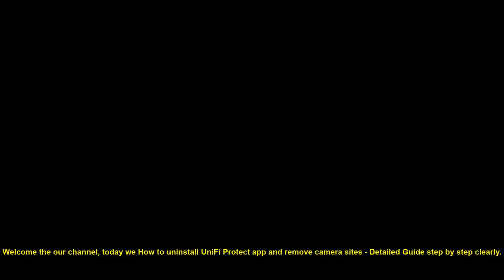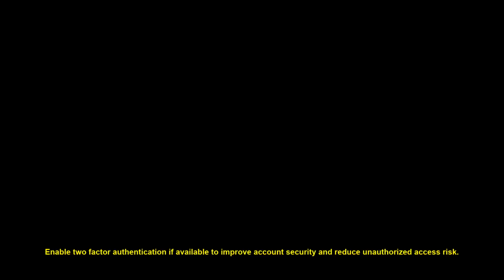How to uninstall UniFi Protect app and remove camera sites - Detailed Guide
In this detailed guide, we'll walk you through the step-by-step process of uninstalling the UniFi Protect app and removing any associated camera sites. Whether you're upgrading your system or simply looking to declutter, this tutorial provides all the necessary tips and tricks to ensure a smooth removal. Follow along as we cover everything from backing up your settings to completely erasing your camera configurations.